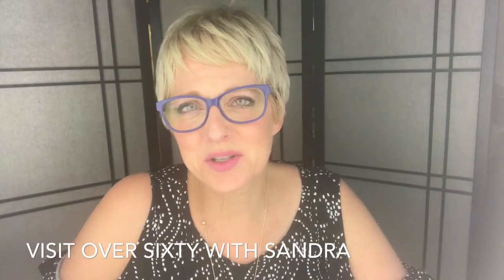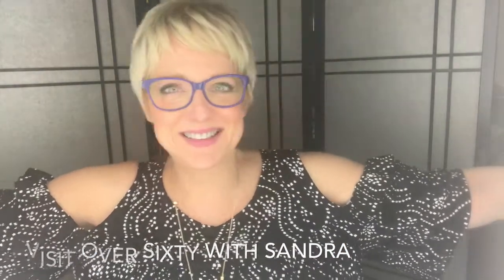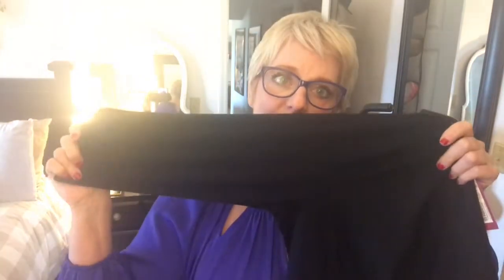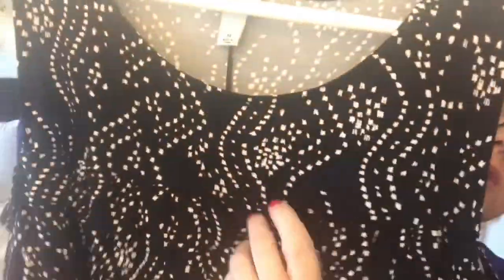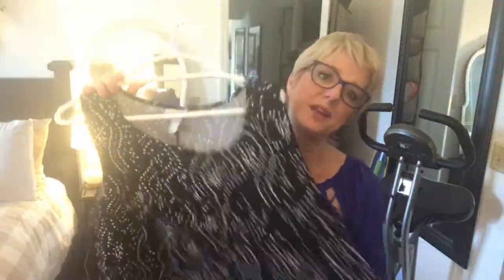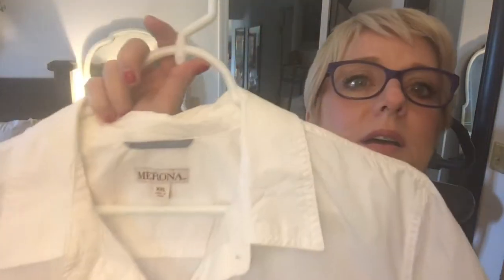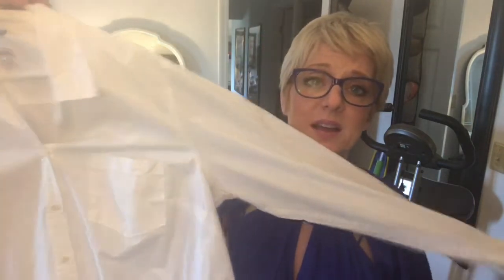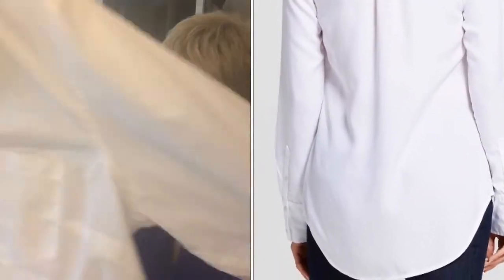Target Haul With Summer Fashion & Style For Women Over 50 with $125 spend challenge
Sandra of Over 60 with Sandra challenged me to a $125.00 shopping haul. She did hers at Ross and her outfits were so beautiful!! I was very inspired.  I did my Haul at Target here is the link on my website so you can check out in more detail my picks.  Have a great week!

Category
Personal Blog, Vlog, Personality, Humor
License